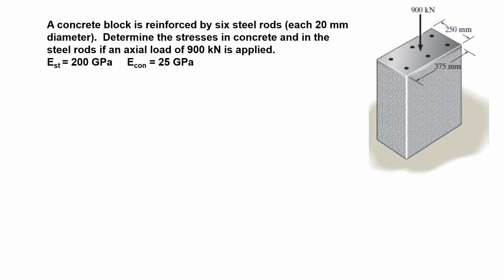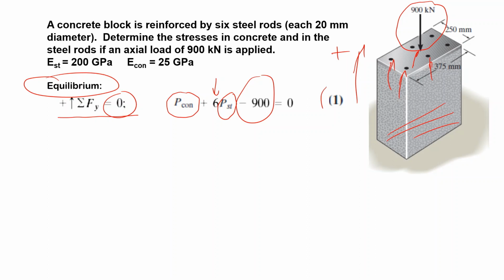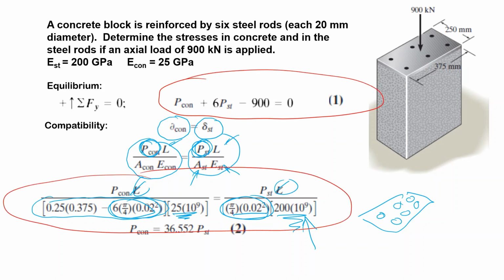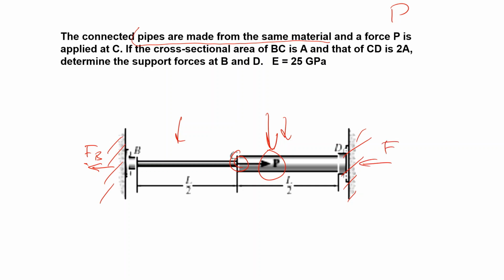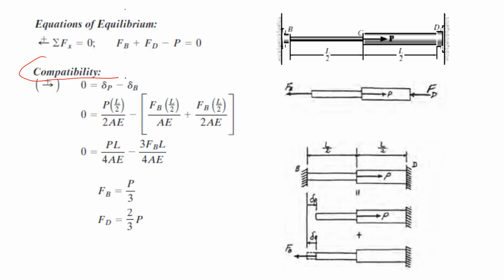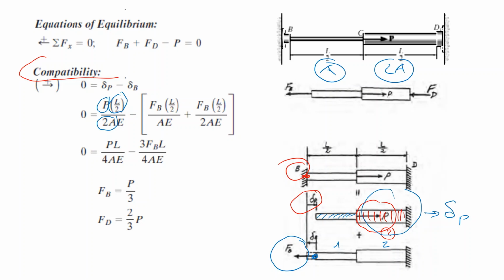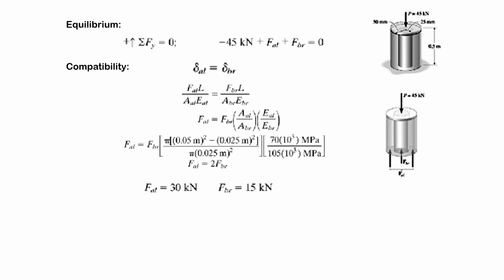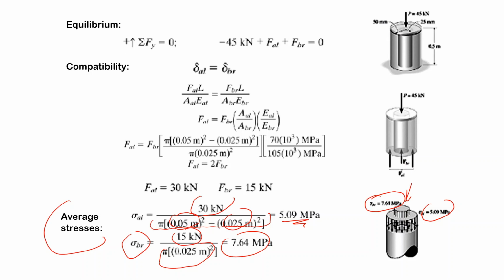Strength of Materials PS06 - STATICALLY INDETERMINATE SYSTEM PROBLEMS